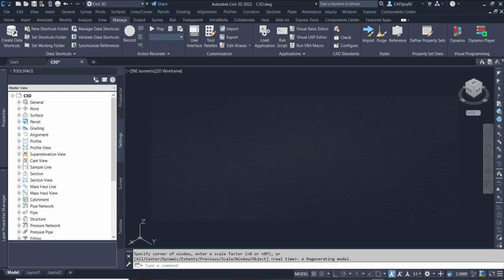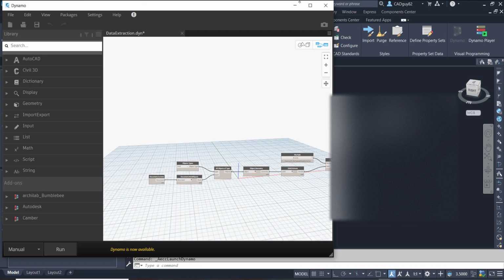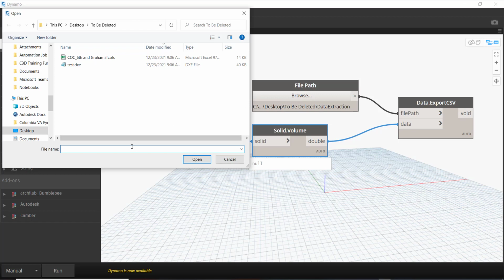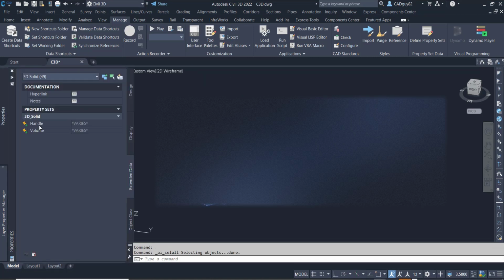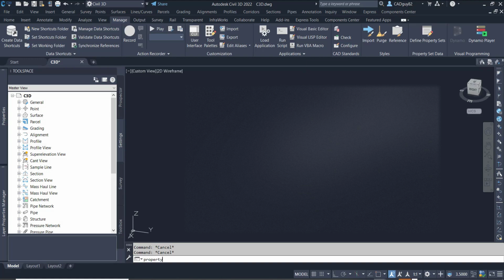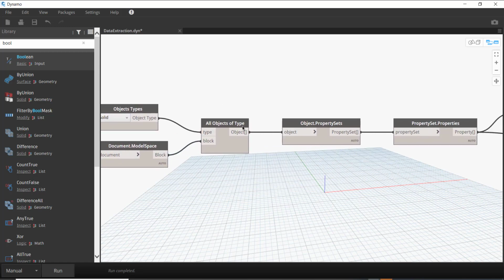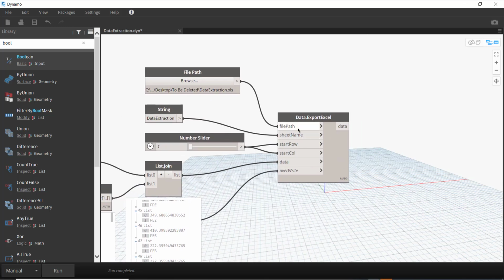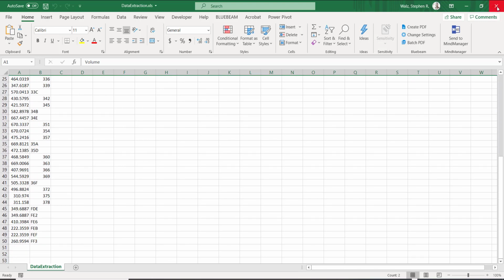Civil 3D Data Extraction with Dynamo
Creating custom reporting using Dynamo for Civil 3D has never been easier! Here, I demo some very basic data extraction functionality that can be handled by leveraging Dynamo. We are just scratching the surface in this particular demo, but get a sense as to where we can start to take these custom scripts!